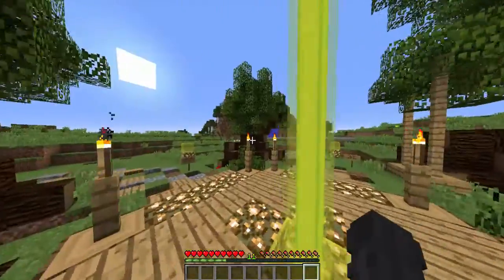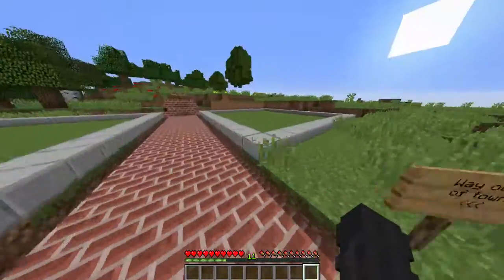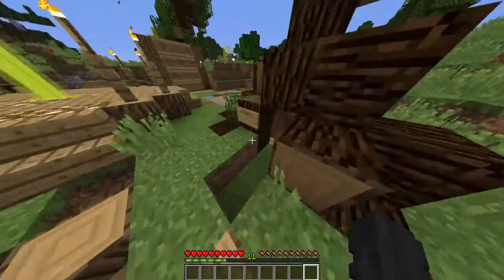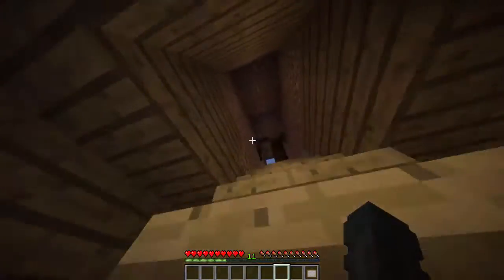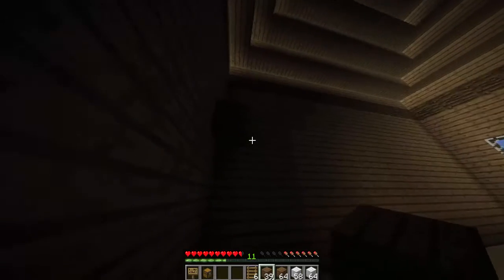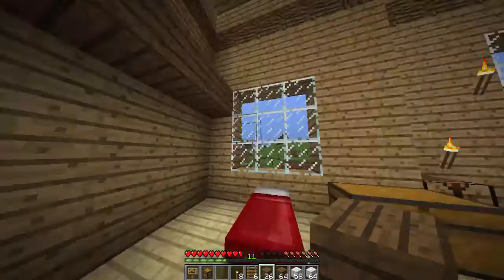Minecraft: Glow SMP| Welcome | Ep: 1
♡WELCOMEE!!♡
=+=+=+ Click Show More For Cake =+=+=+=+=

˜”*°•.˜”*°• Information •°*”˜.•°*”˜
♡ Game ♡ Minecraft
♡ IP ♡Private♡
♡ Texturepack ♡Default♡

Lets Get this video to 15 likes??♡♡ Love you all ♡ Have A great Day♡!